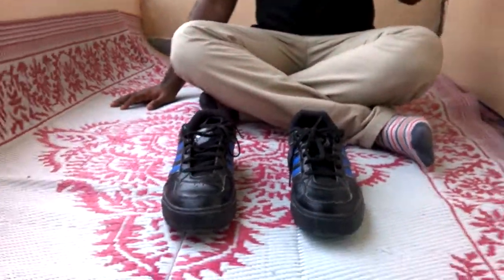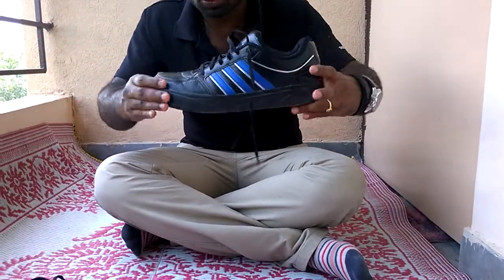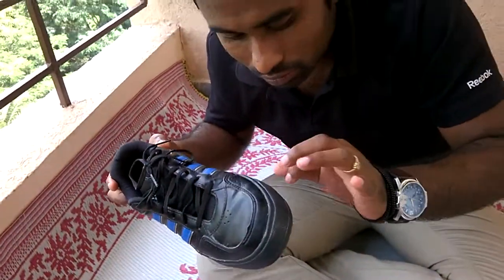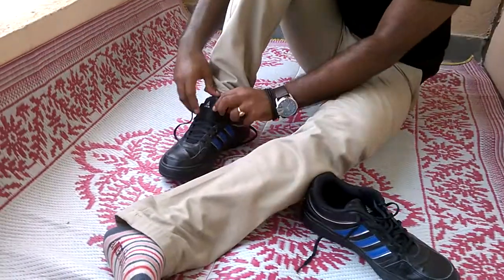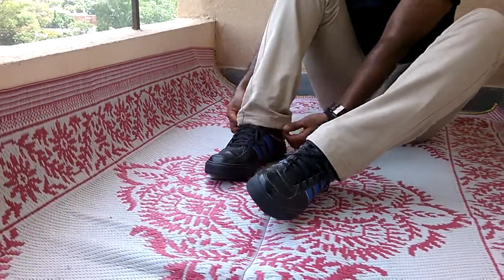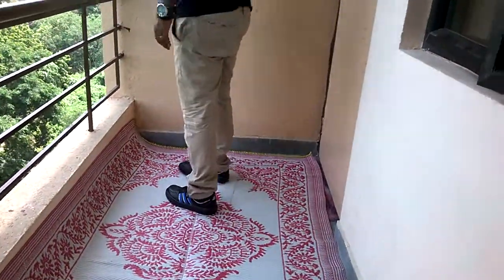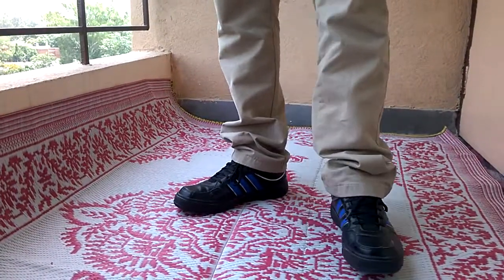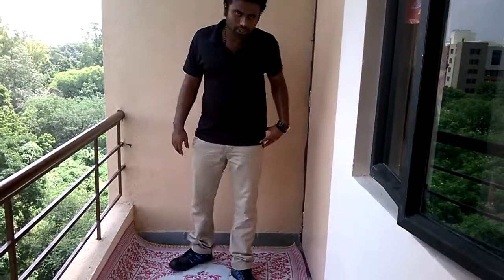Adidas Glimmero black sneaker review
Adidas Glimmero black sneaker review on foot and full on review after 3 months of usage.